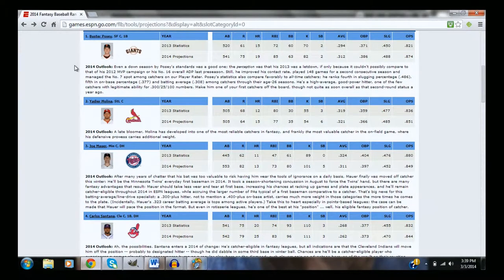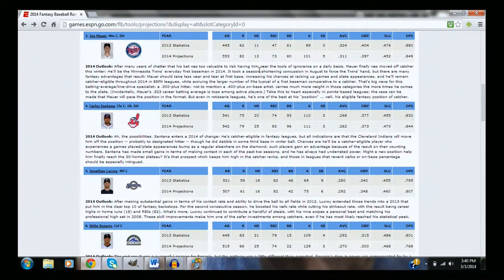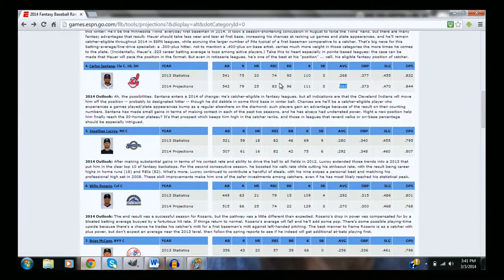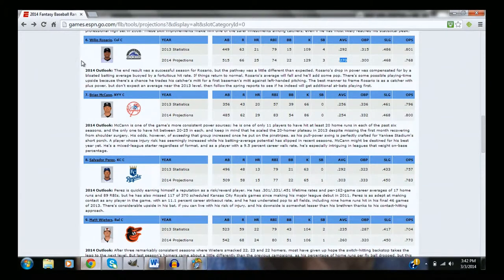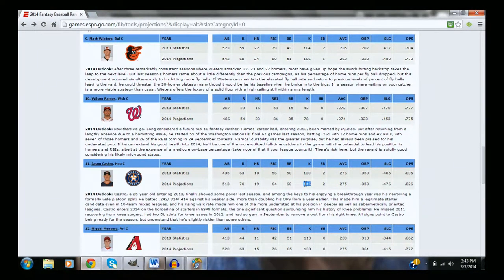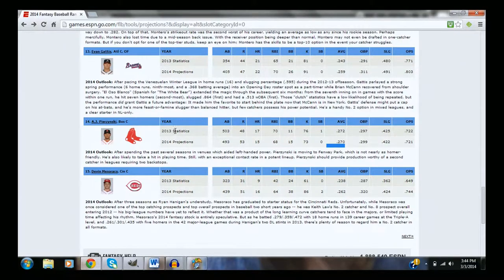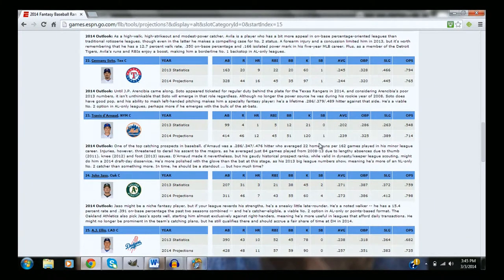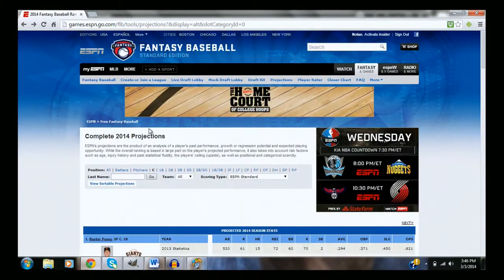Fantasy Baseball 2014: Catchers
Today, we talk about some of the best catchers YOU should be paying attention to in this year's fantasy draft.